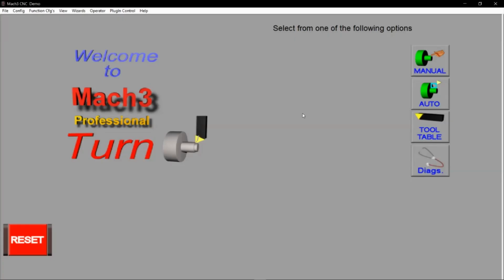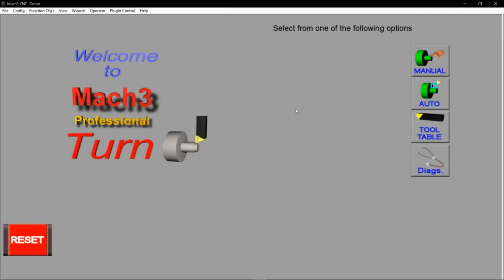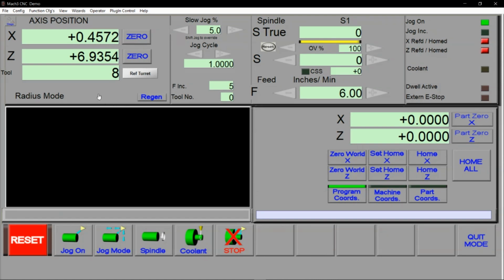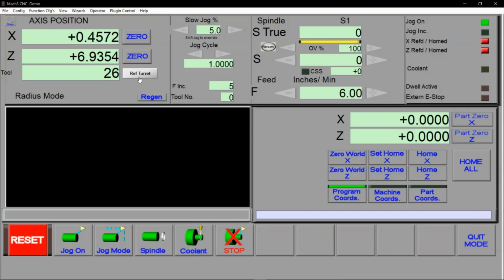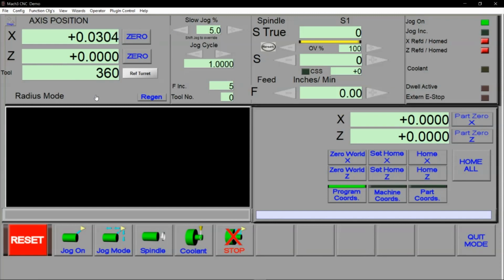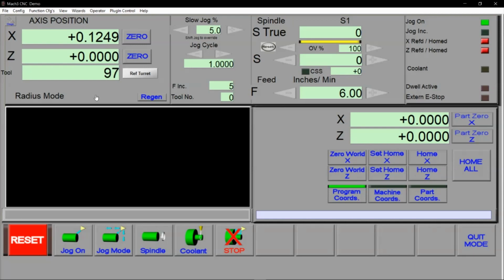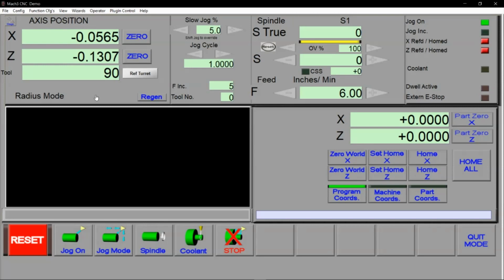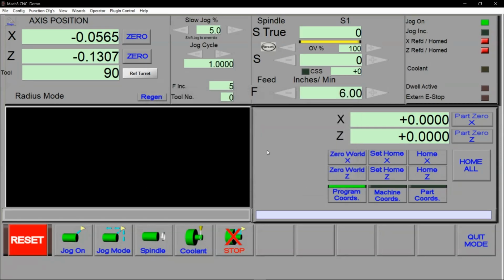Mach3Turn Tool Offsets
Briefly demonstrate how to set tool offset using Mach3Turn.